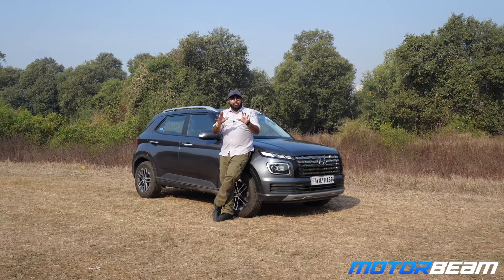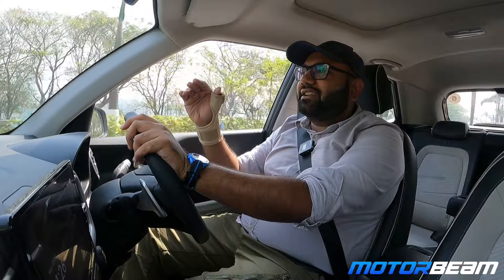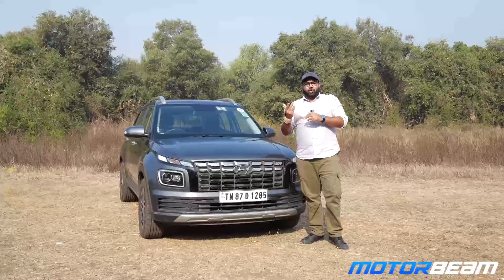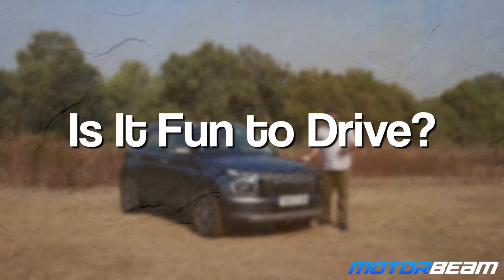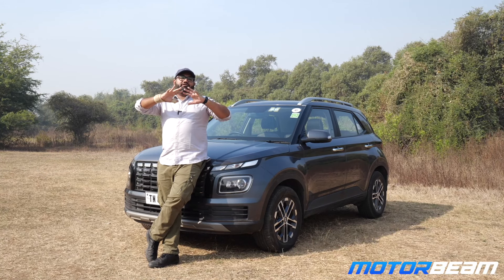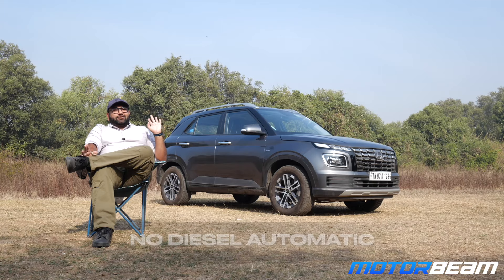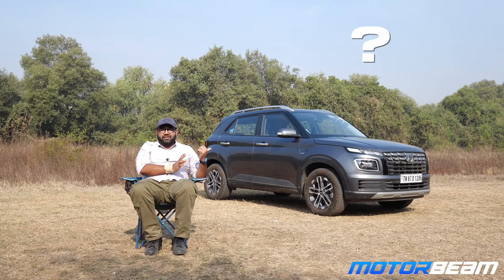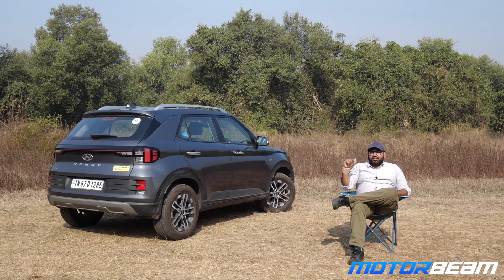Hyundai Venue Long Term Review - Niggles/Mileage/Comfort/Performance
Here's the most detailed long term review video of the Hyundai Venue Turbo DCT. We talk about the niggles we faced, the mileage we got, the performance the vehicle delivered and what are our likes and dislikes about the car.

0:00 Introduction
0:31 Issues Faced
1:00 AC Performance
1:22 Engine Performance
3:43 Mileage & Running Cost
4:29 Comfort
6:08 Fun to Drive?
6:39 Which Variant?
8:45 Venue vs Rivals
12:33 Team Review
13:27 Verdict